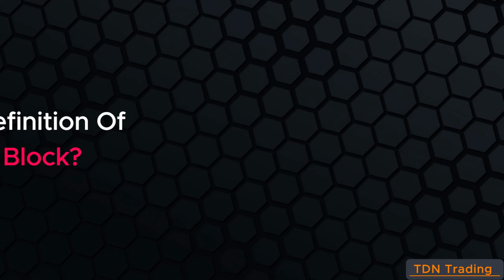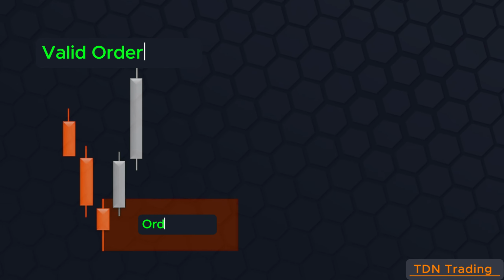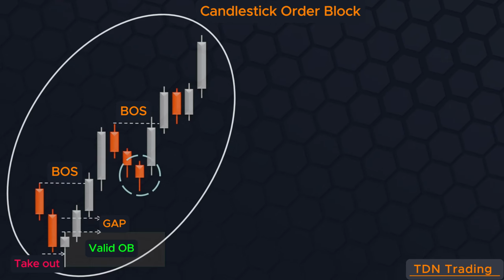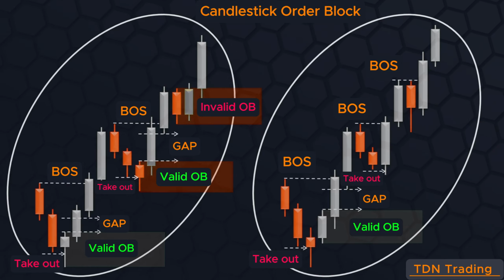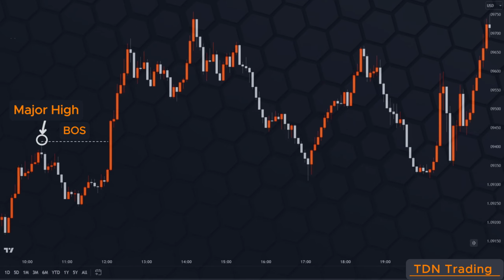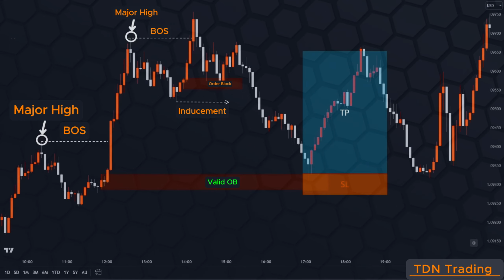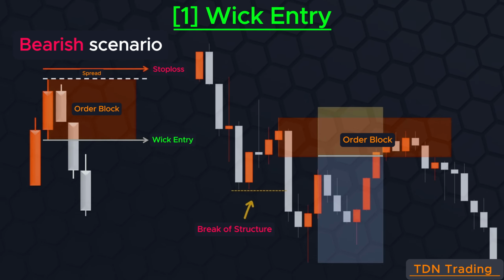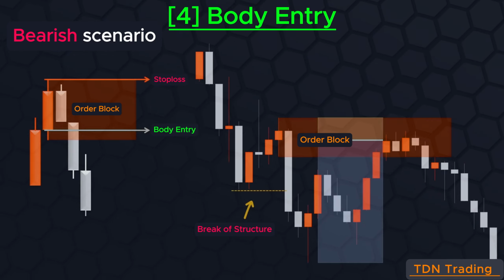Order Block Simplified Full Smart Money Concept